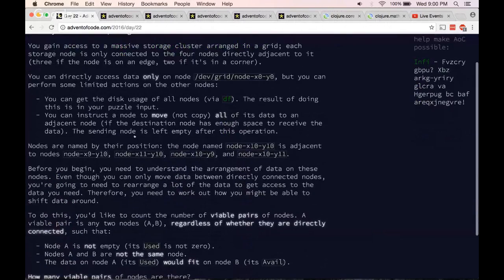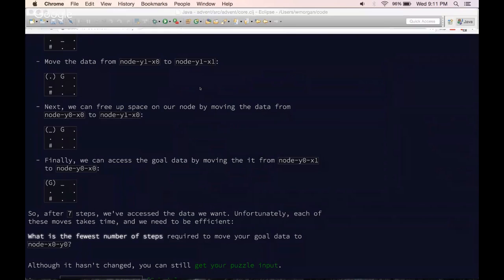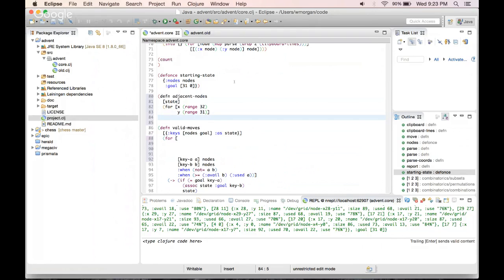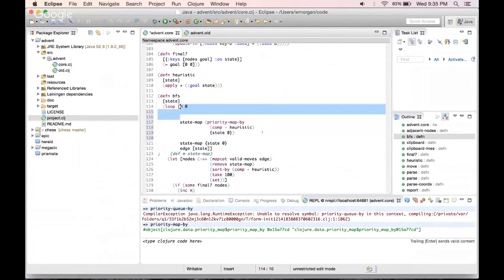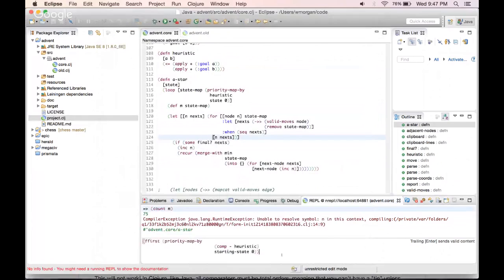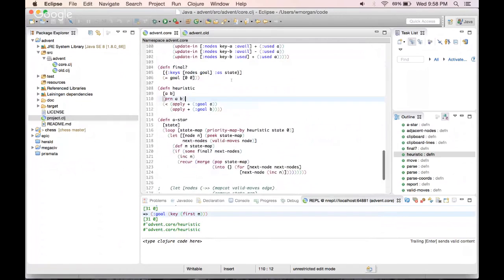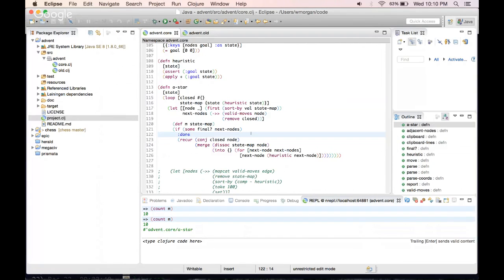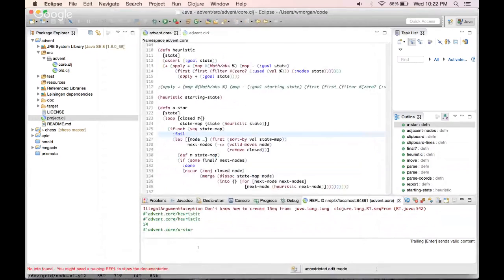Advent of Code 2016 December 22